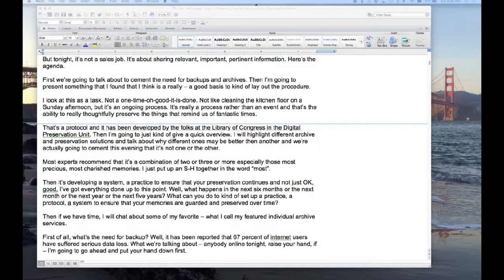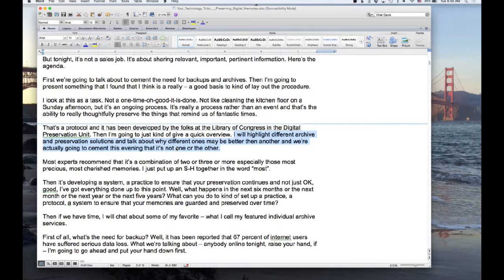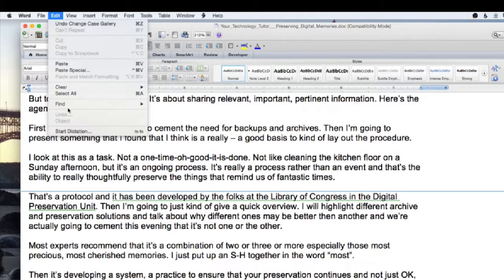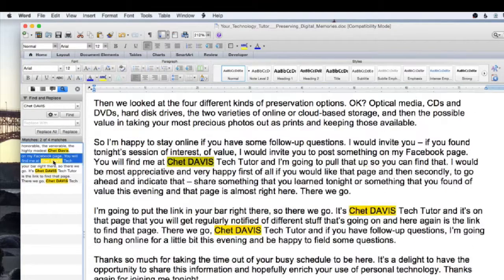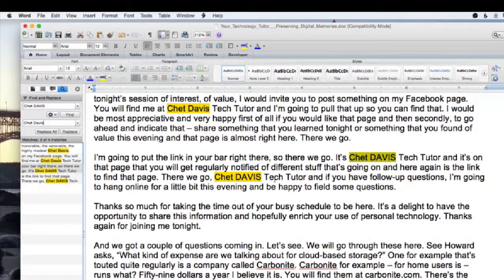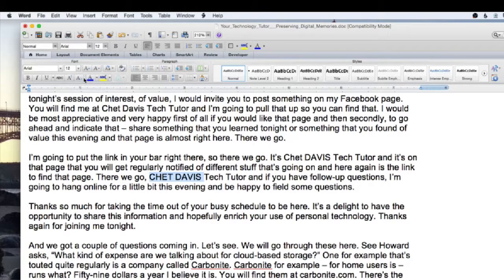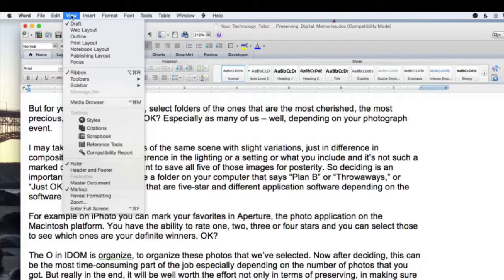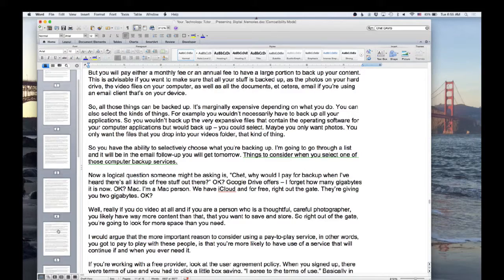Four Editing Efficiency Tips When Working with MS Word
In today's Tech Tip Chet Davis shares four quick tips to help you become more efficient when editing with MS Word.  You'll learn (or review) how to select one word, sentence, or paragraph; how to view your longer documents in the Thumbnail view; how to Find and Replace text, and how to adjust case (uppercase / lowercase) of specific words or an entire passage.